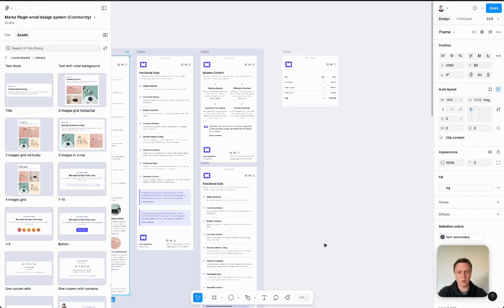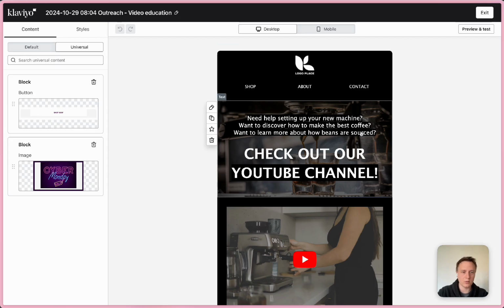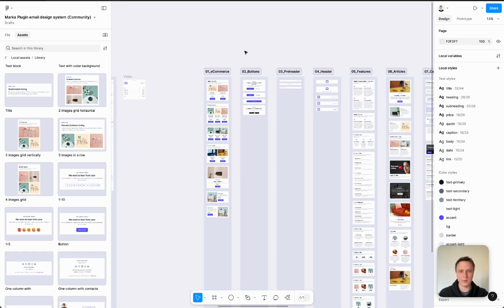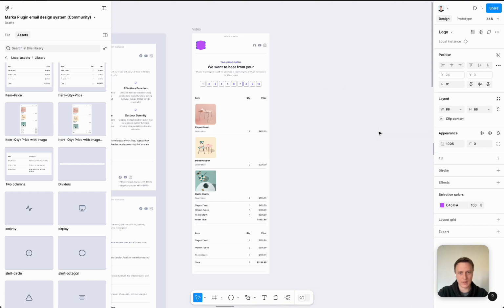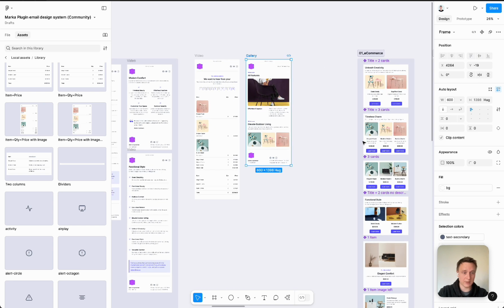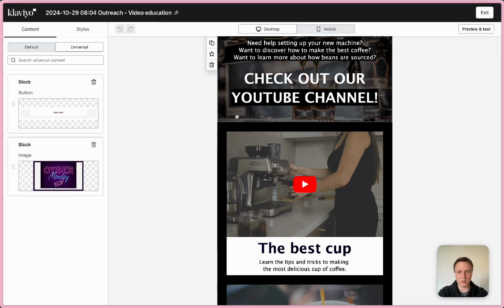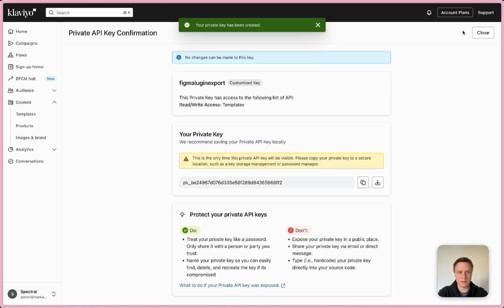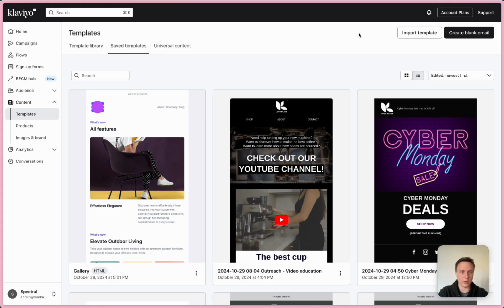Why Figma is Better for Designing Email Templates Than the Klaviyo Email Editor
File with email templates in Figma

0:00 Intro
0:26 Collaboration
0:49 Assets library
2:27 Canvas
3:15 Export from Figma to Klaviyo